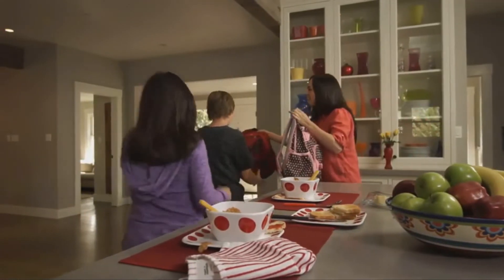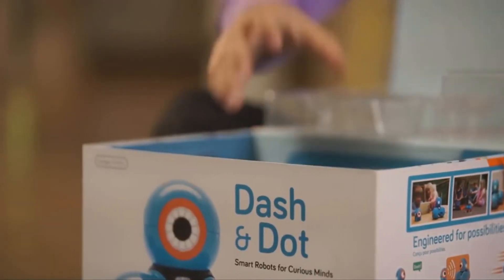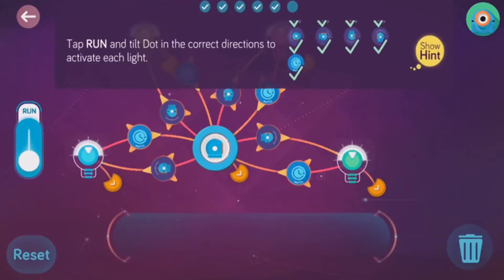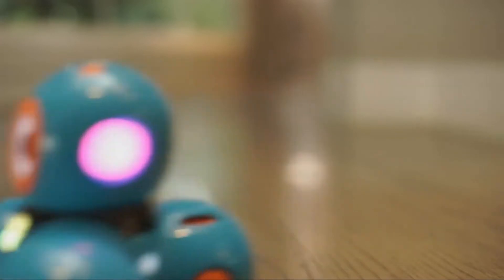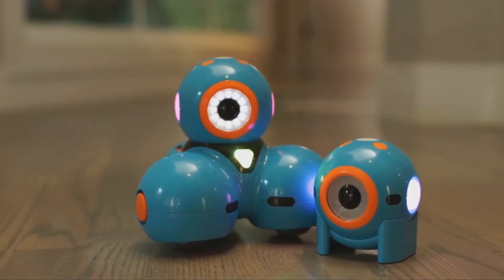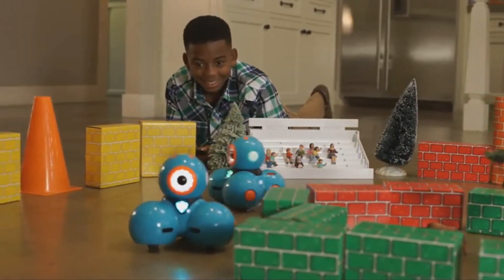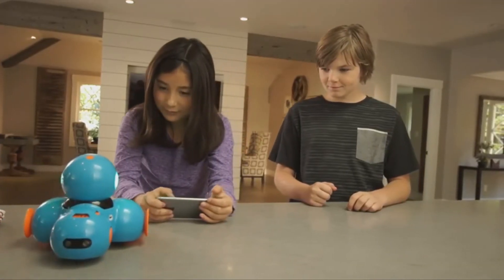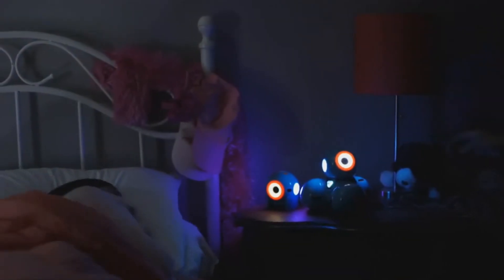Dash Robot Toy | Voice Activated & Navigates Object Cool | Cute Robot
Wonder Workshop Dash – Coding Robot for Kids 6+ – Voice Activated – Navigates Objects – 5 Free Programming STEM Apps – Creating Confident Digital Citizens

Rating  4.5/5

Links On Amazon

CREATE: Dash arrives charged and ready to go out of the box. Kids can give Dash Robot voice commands and explore loops, events, conditions, and sequences with the five free apps that come with Dash Robot. It’s more than learning to code.
LEARN: Dash robot offers an open-ended learning platform that makes tech knowledge simple and accessible, helping kids grow into confident creative architects.
COLLABORATE: Wonder League is an encouraging and challenging community where kids can share ideas and build confidence. Wonder Workshop’s Robotics Competitions provides opportunities for kids to work together, helping everyone learn and evolve.
GROW: Extend the possibilities even further with Sketch Kit, Building Block Connectors, and more from Wonder Workshop. Playtime- Up to 5 hours. Standby Time- Up to 30 days. Charging- via Micro USB. Connectivity-Bluetooth Smart 4 / LE
SCHOOLS: Dash is used in over 20, 000 schools today and expanding rapidly.

dash robot
dot robot
race robot